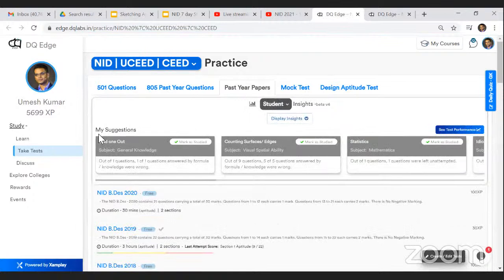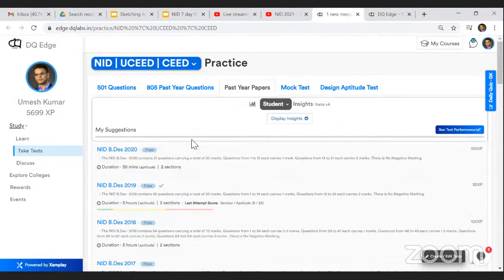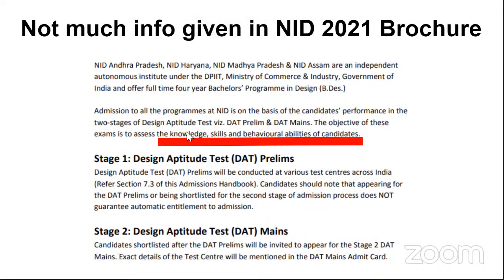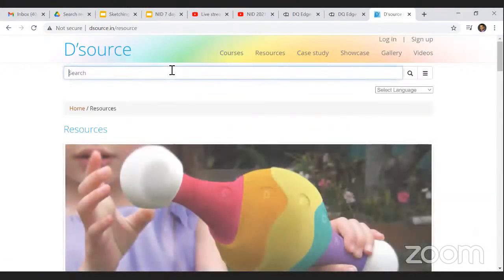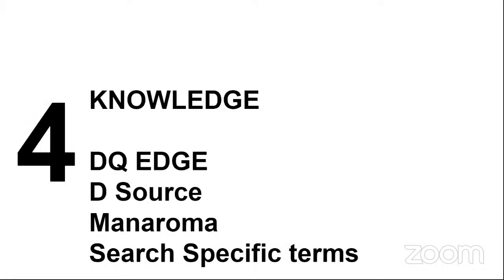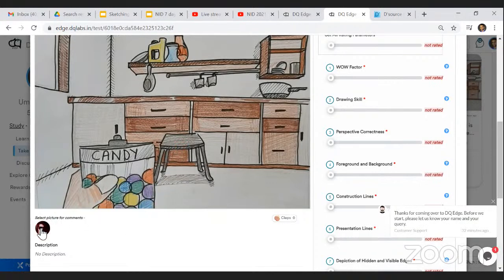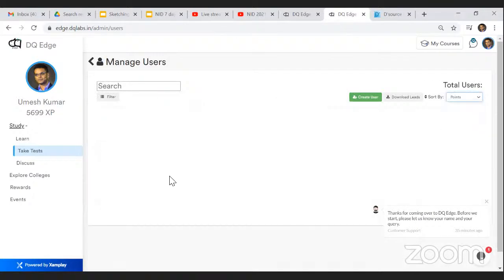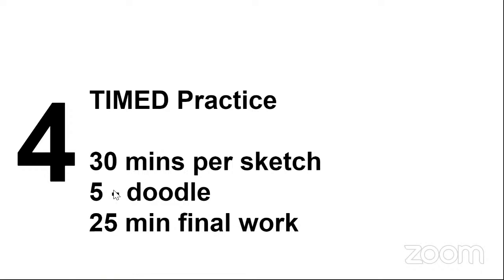NID 2021 - 1 week Plan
Get your Personalized Actionable Strategy Insights by answering these past year papers for FREE.

Dear Student & Parent,

NID 2021 is just a week away!

How do you use this last week to maximize your chances?

If this thought has crossed your mind, then you need to attend this webinar.

Attend this DQ Labs Conversation to create a NID 2021 1 week study plan that works for you.

Topic: NID 2021 - 1 week Plan
Date: Monday, 8th March 2021
Time: 5:00 pm to 5:20 pm

Communication will be shared with Pre-Registered participants only.

To get on to our mailing list, please fill this form

Best Regards,
Team DQ Labs